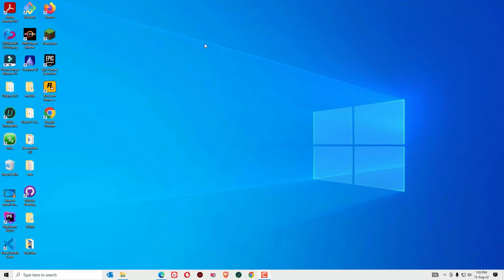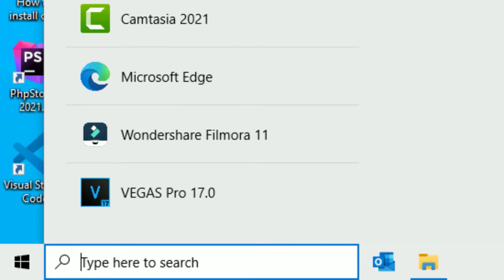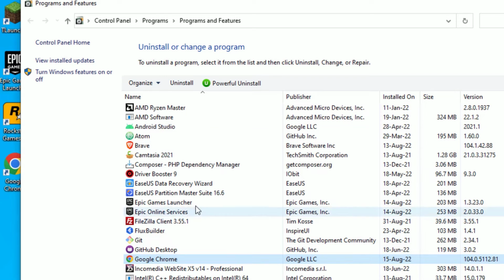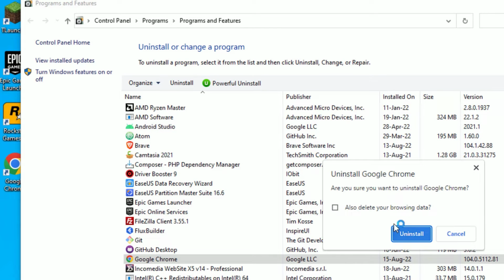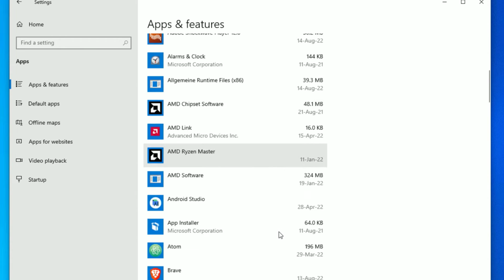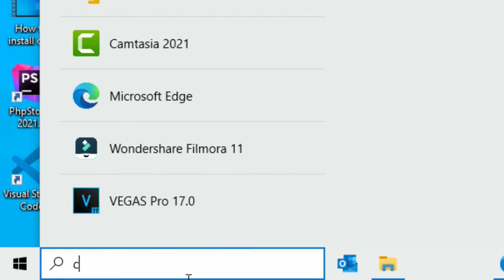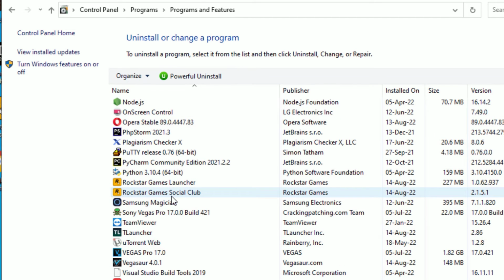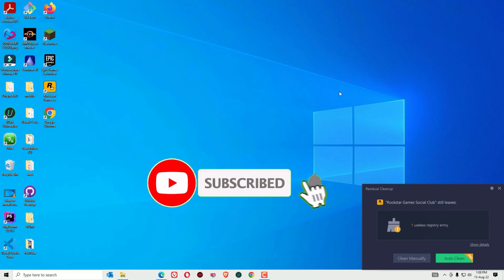Uninstall Softwares/ Apps on Windows 10 Laptops (3 Easy Ways)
How to Uninstall Apps on Windows 10 (3 Simple Methods).